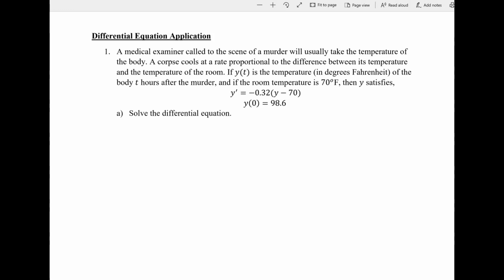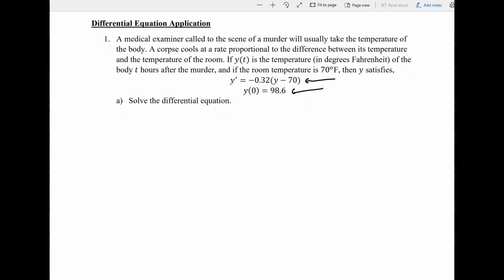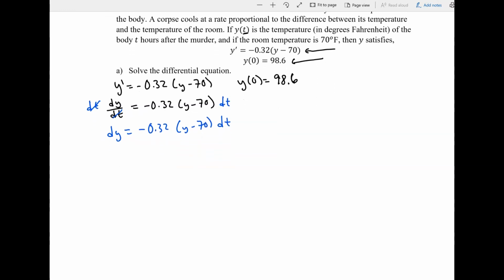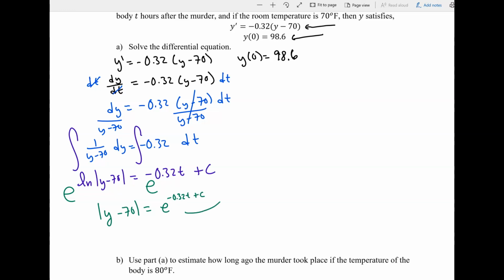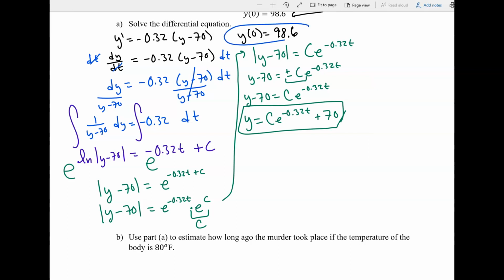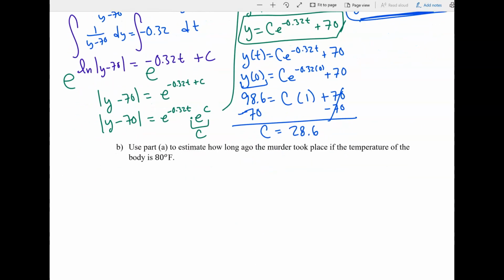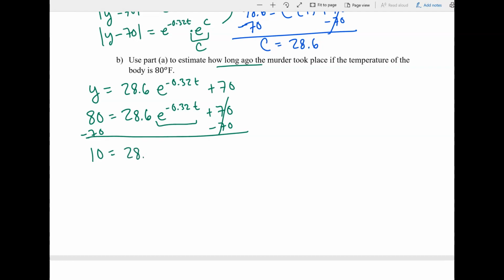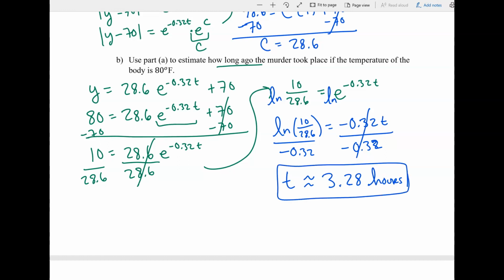Math 122: Differential Equation Application